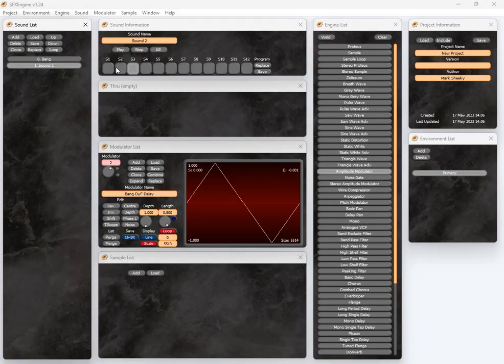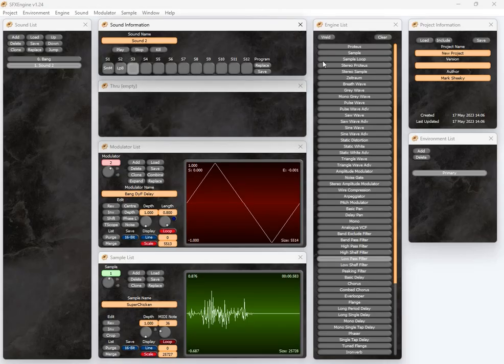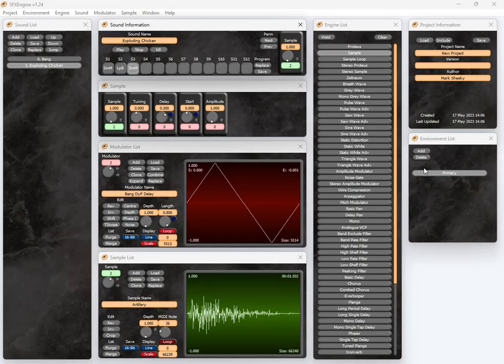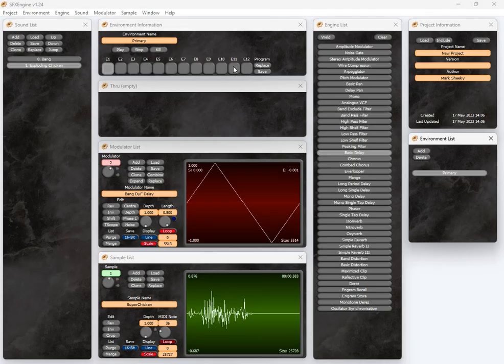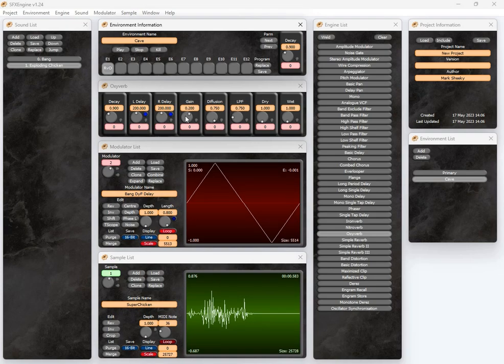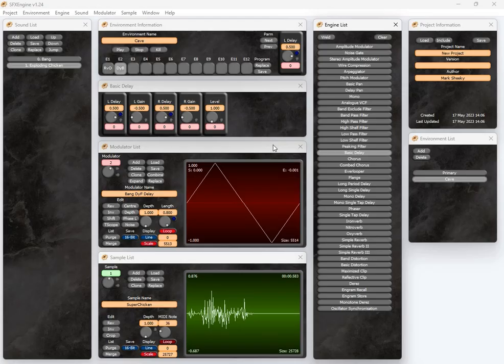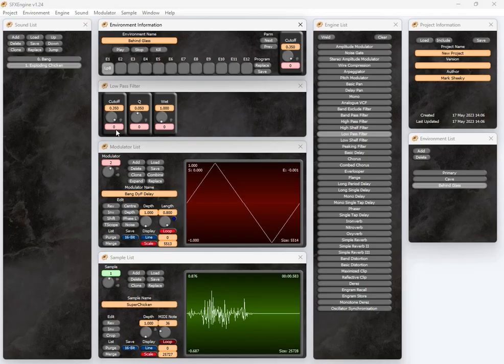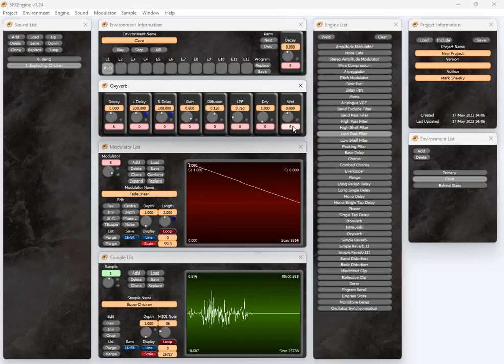SFXEngine: Exploding Chicken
A walkthrough tutorial for SFXEngine v1.24. SFXEngine is a modular sound effect creation software for Windows. Almost of the sound effects in the Cornutopia games were created using SFXEngine. SFXEngine was has been used since 2004 to create and process the 12,000 sound effects in the IndieSFX Game Sound Effect Library. SFXEngine has been continually updated and was released on Steam in 2023.

Video production by Mark Sheeky

C39A SFXEngine
First Version 1 Apr 2004
Released on Steam 23 Jun 2023